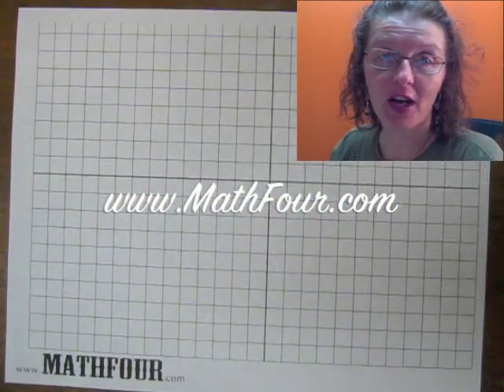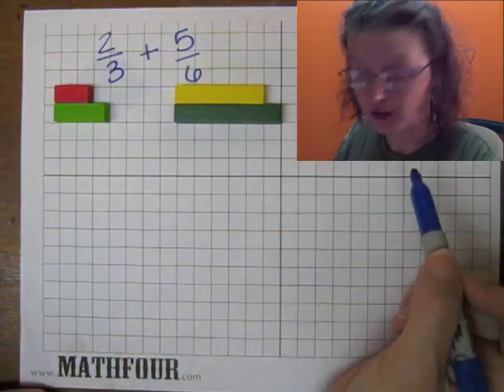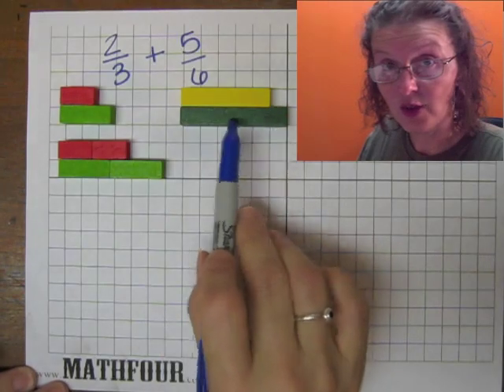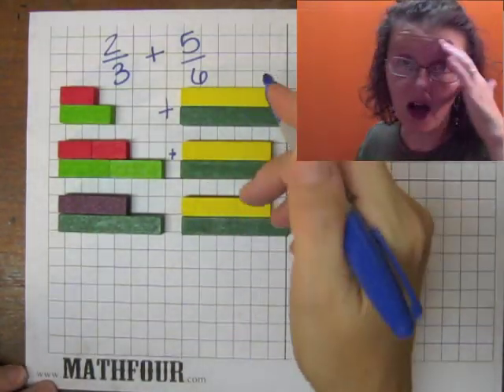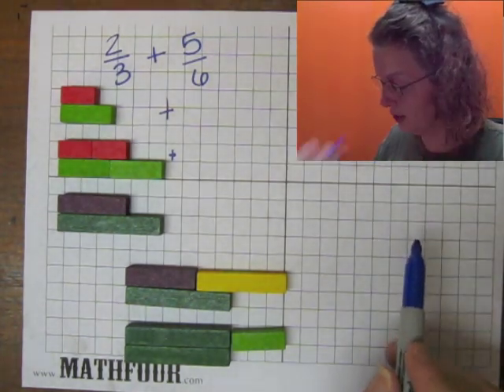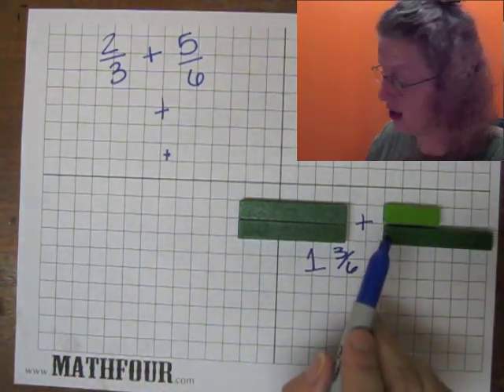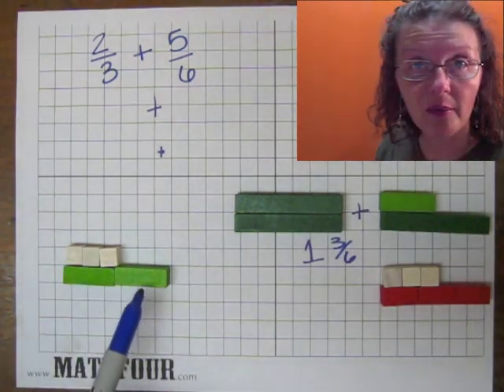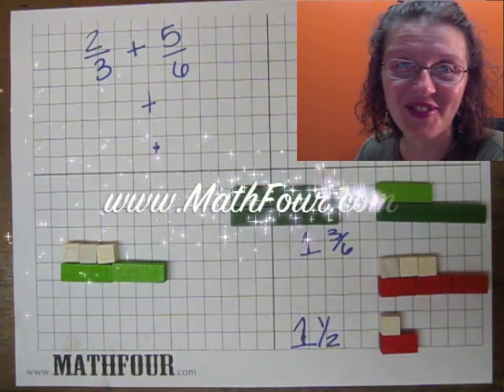Adding Fractions with Cuisenaire Rods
Adding fractions using Cuisenaire Rods.